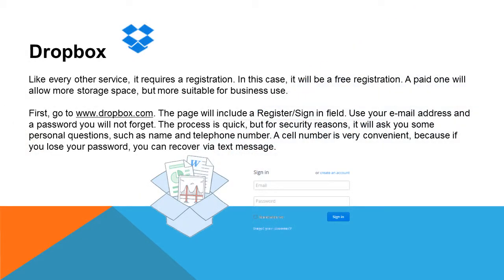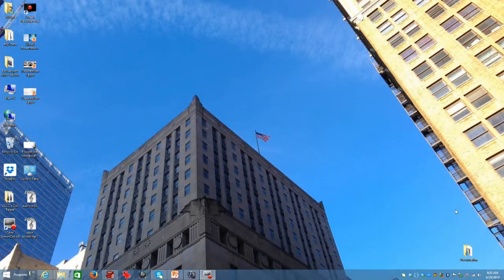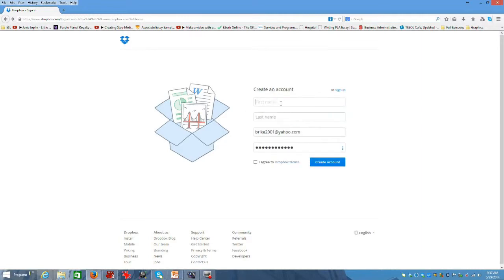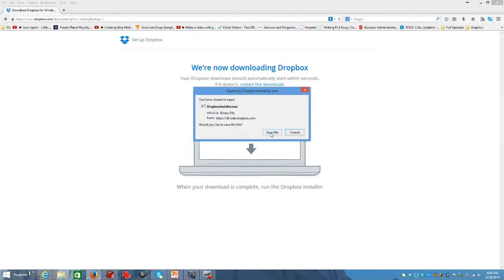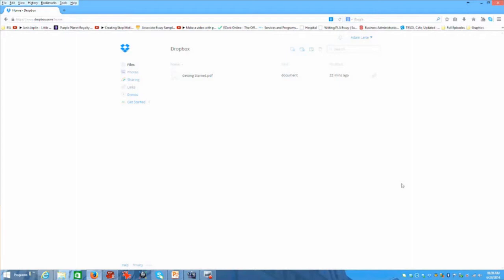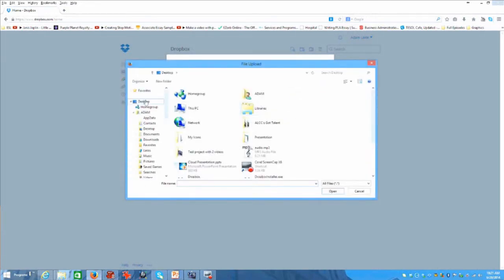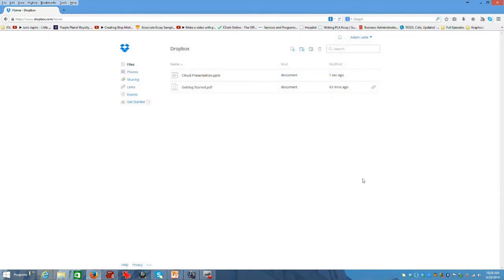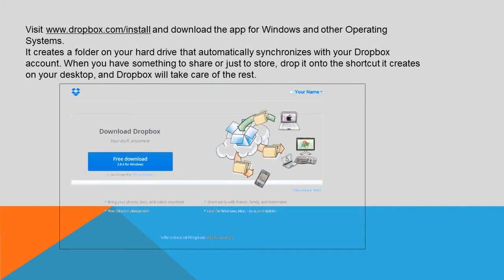How to Use the Cloud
Tutorial on how to choose a cloud service and upload files to it.